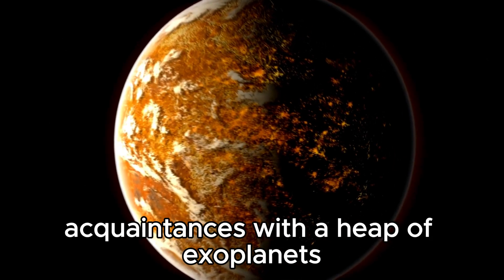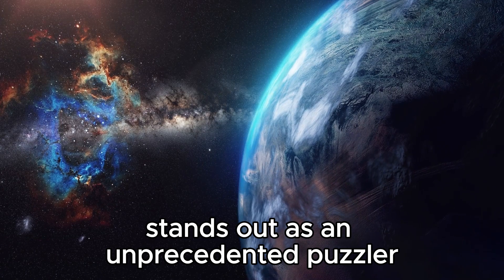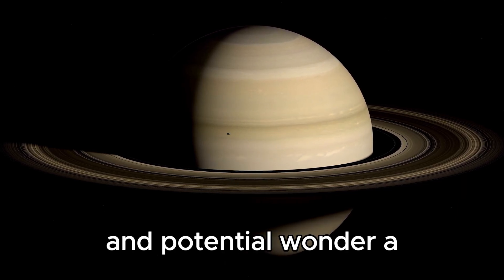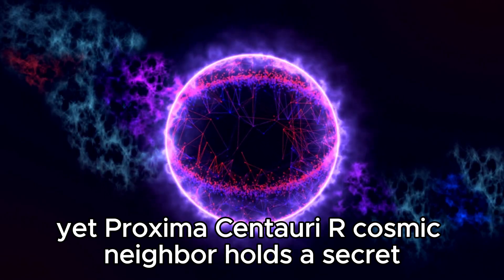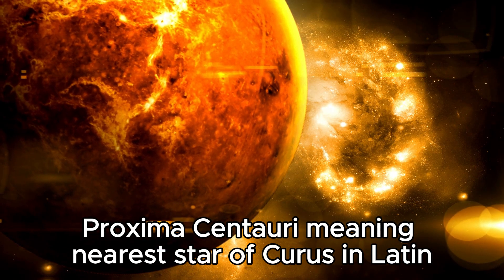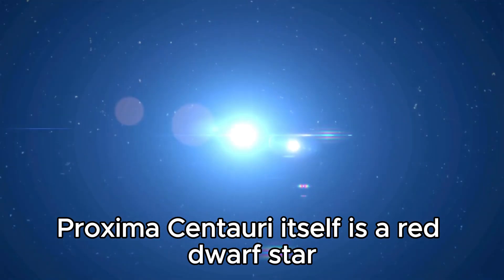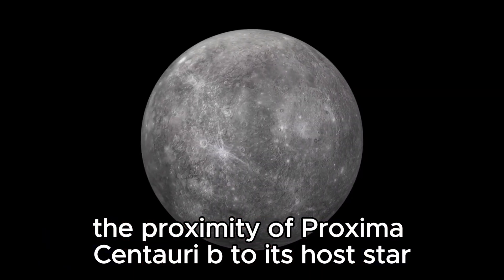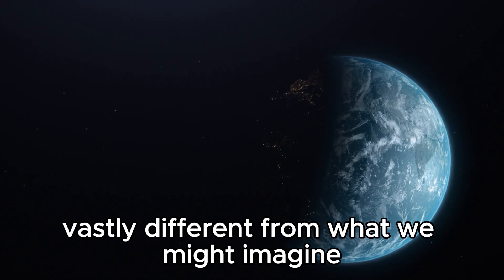The Clearest Image Of Proxima B Released By The James Webb Telescope Is Here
Witness a historic moment as the James Webb Telescope unveils the clearest image ever captured of Proxima B, the nearest exoplanet to Earth. Join us as we explore this potentially habitable world, examining its atmosphere, terrain, and potential for extraterrestrial life. Dive into the forefront of exoplanetary research and marvel at the stunning details brought to light by this groundbreaking telescope.